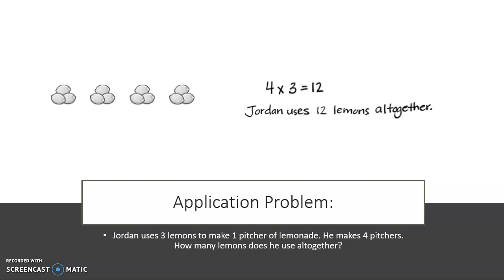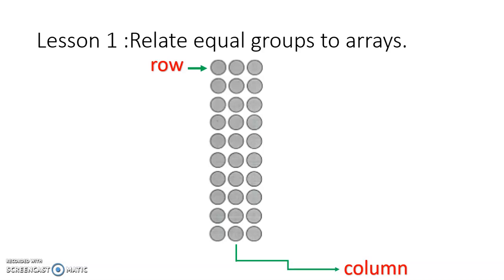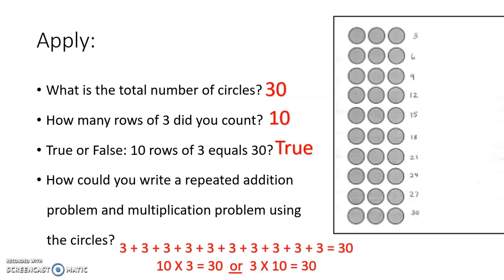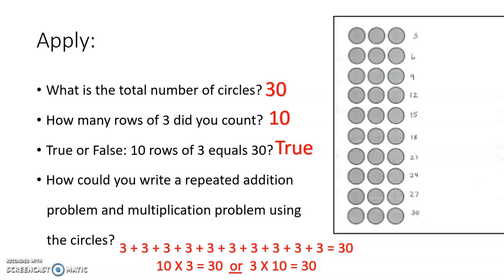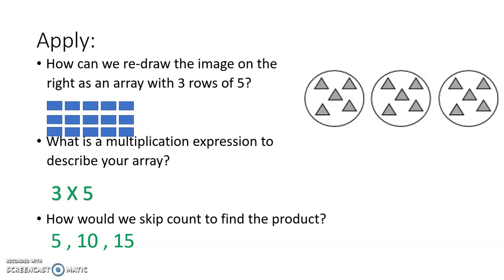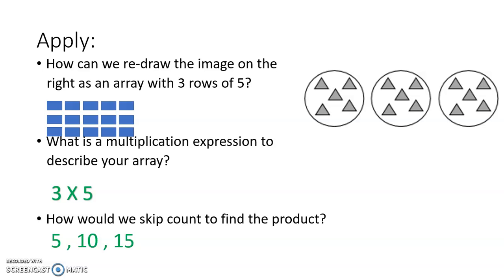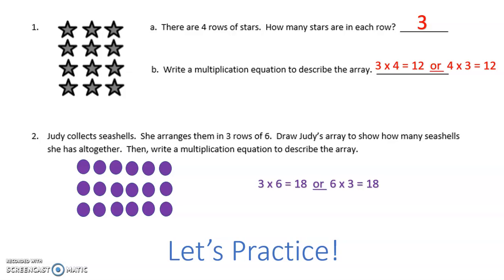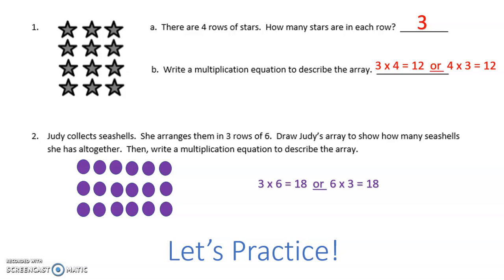Mrs. Bieller's 2nd Grade Math / Module 1 Lesson 2